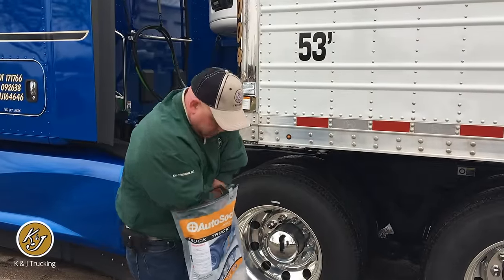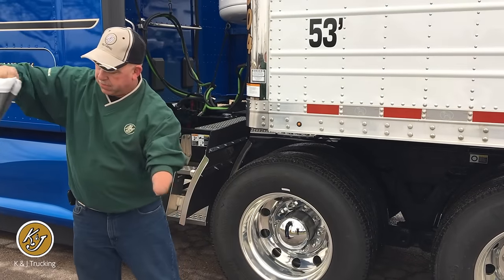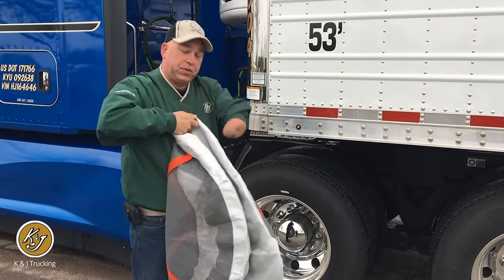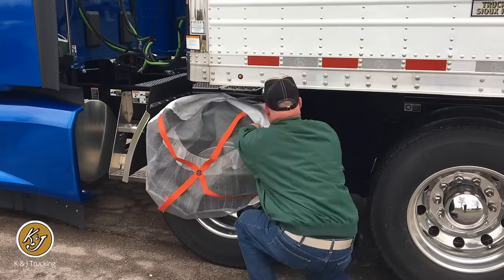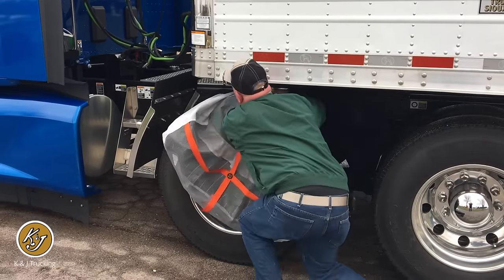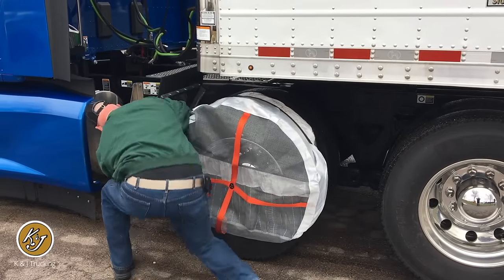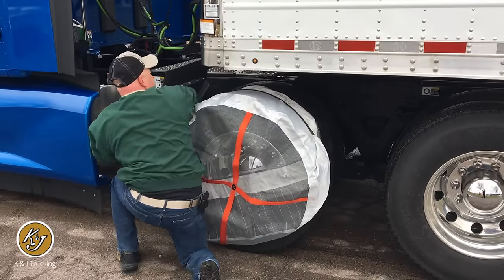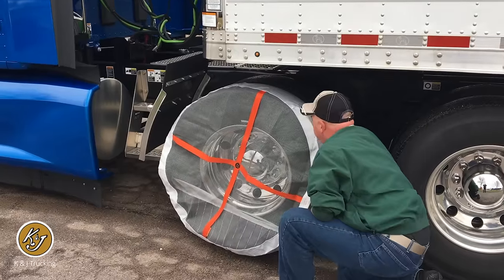AutoSock A Snow Chain Alternative So Easy You Can Do It With One Hand - K&J Trucking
In this video, we demonstrate how easy it is to use AutoSock, an alternative traction device, on your big rig or semi truck. K&J Trucking provides these traction devices to all their company drivers and discounts them to their owner operators.